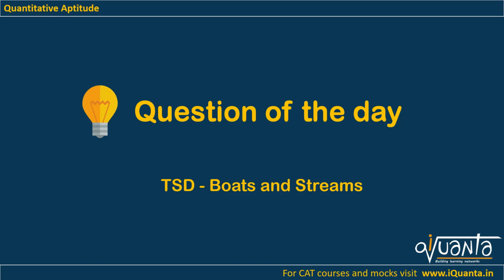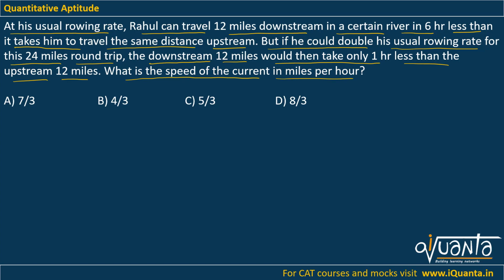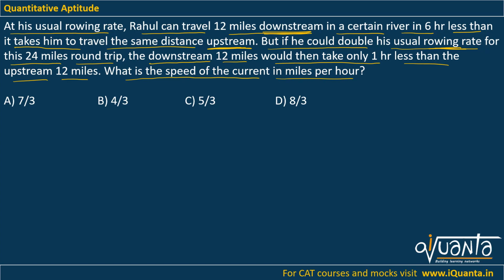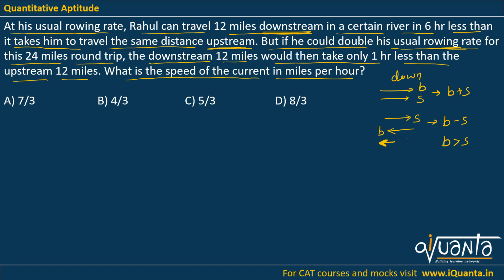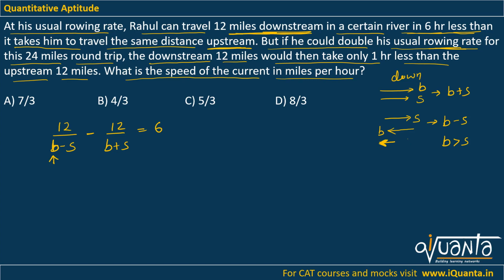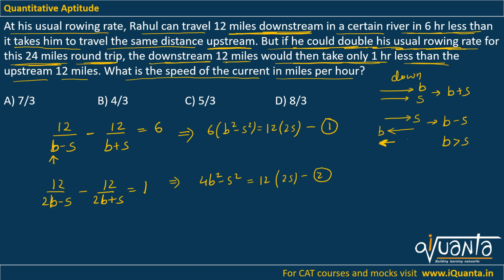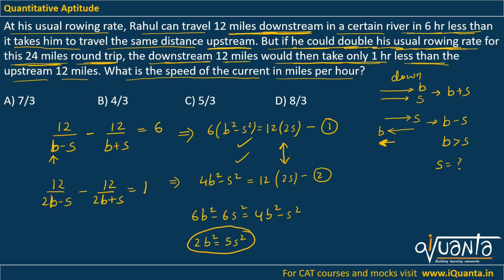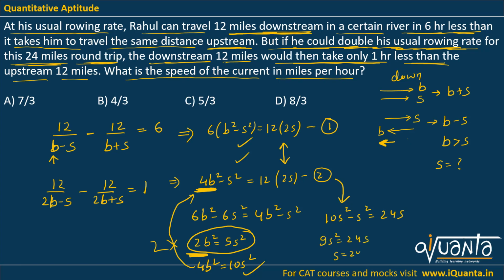CAT 120 Important QA Question | CAT Exam QA Strategy | Question 84